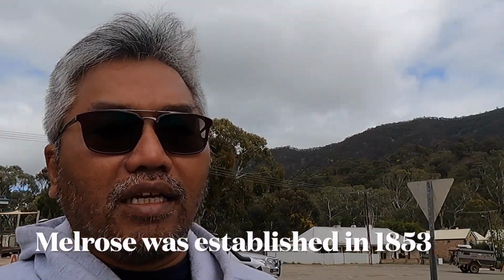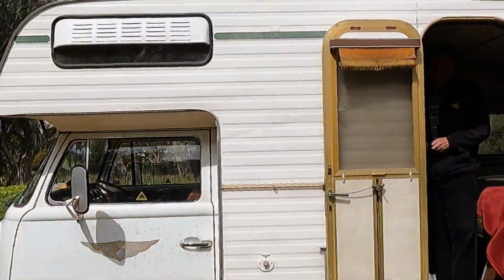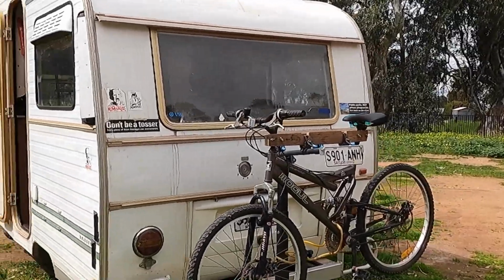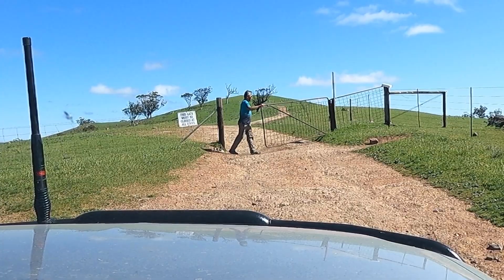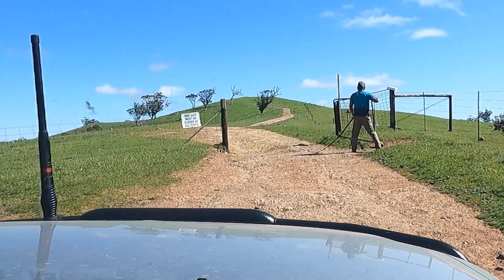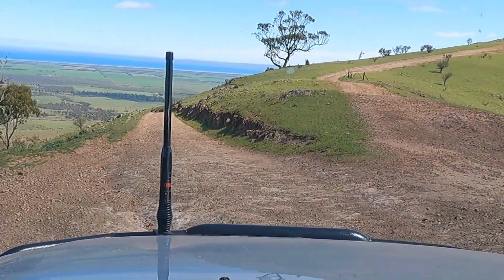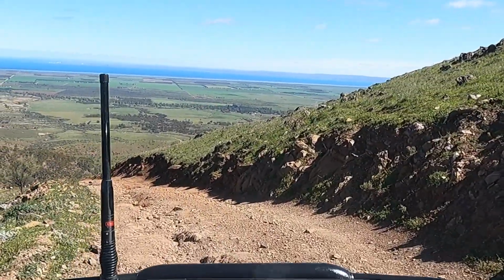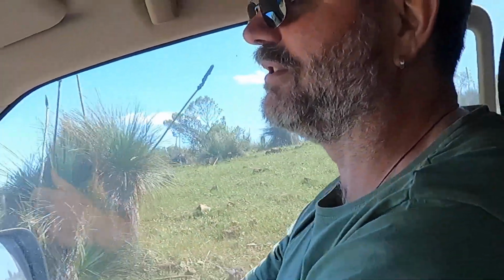Ep. 34. Bridle Track - Driving in South Australia proven enjoyable with this rugged natural beauty